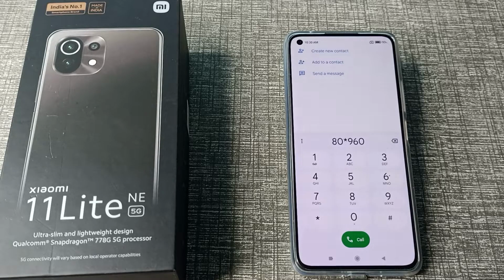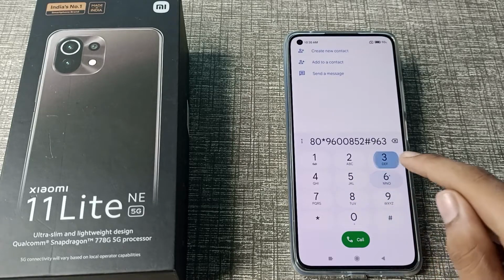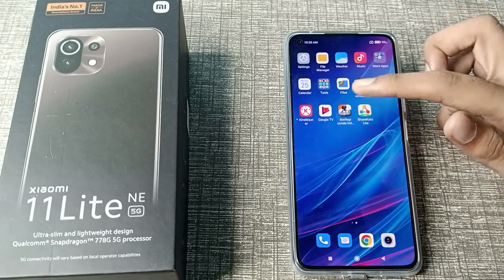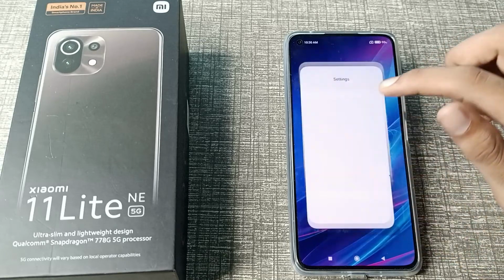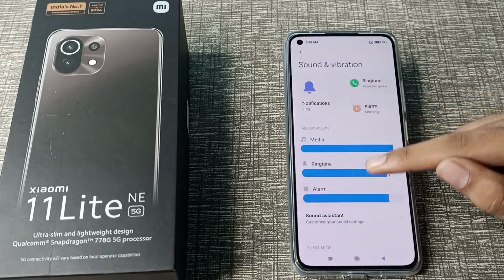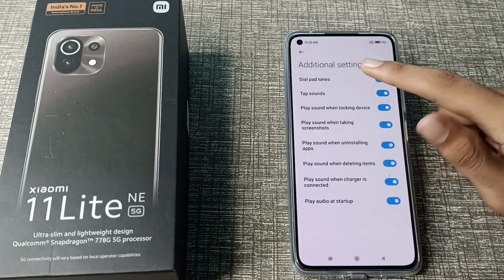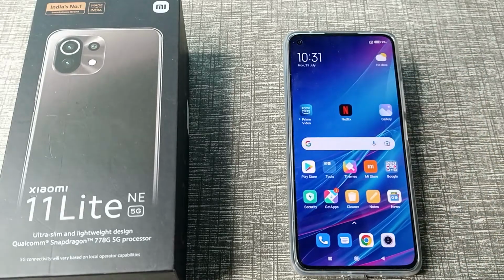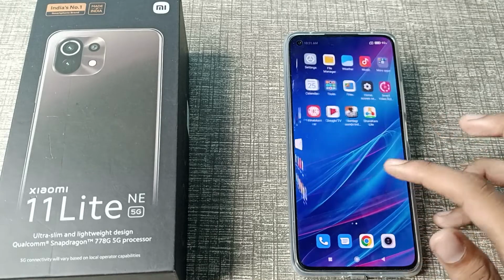How to off Dial Pad Tone in Xiaomi 11 Lite NE 5G Phone